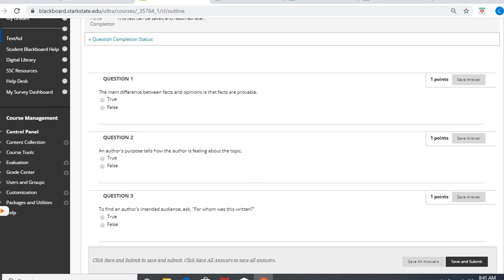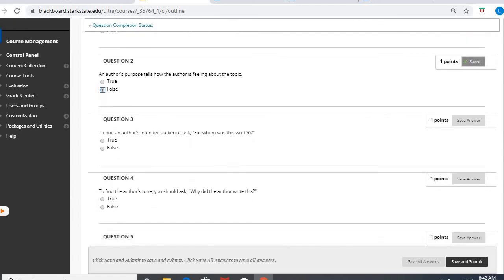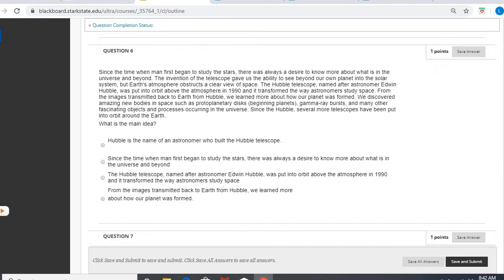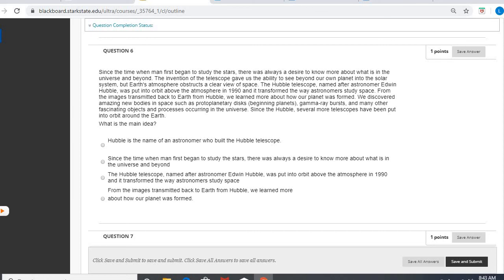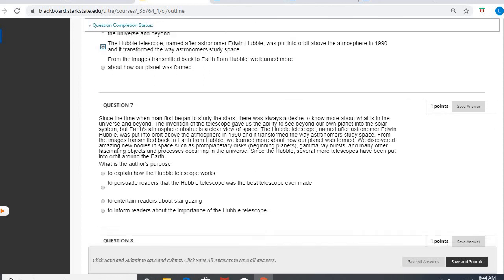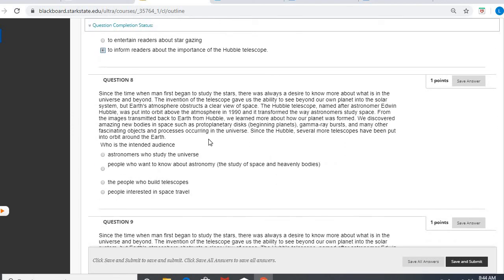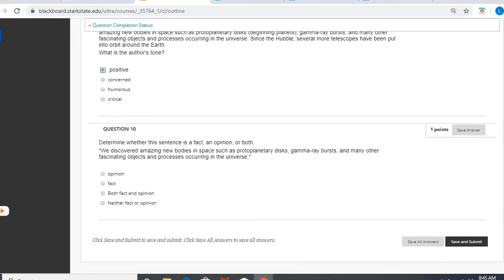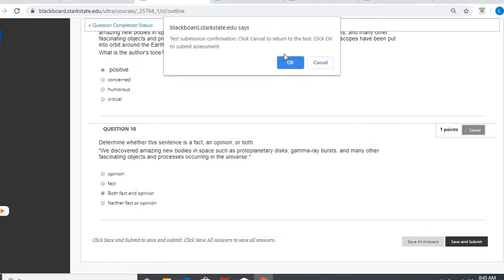Tech Comp Critical Thinking Post Test 1 MSA